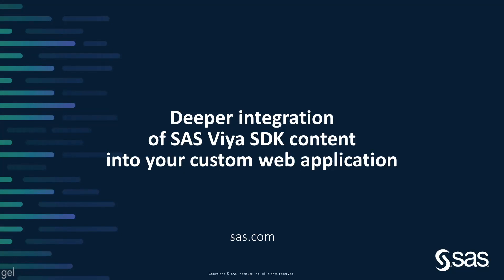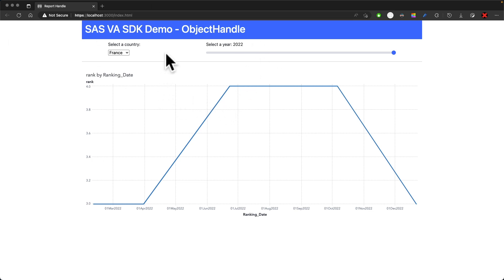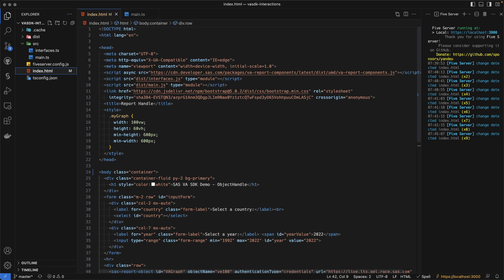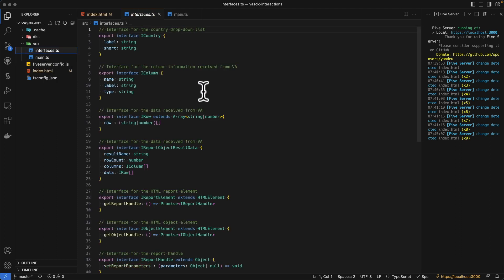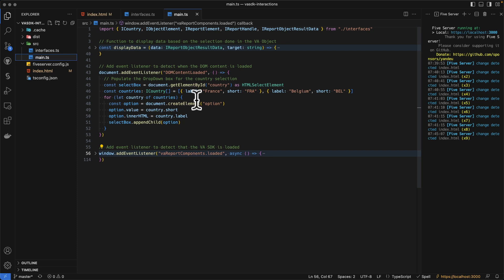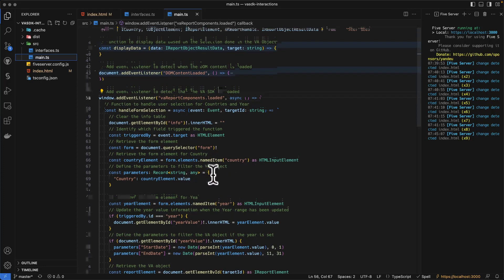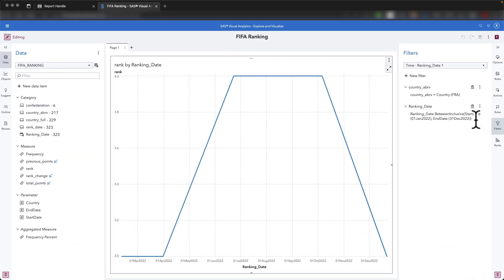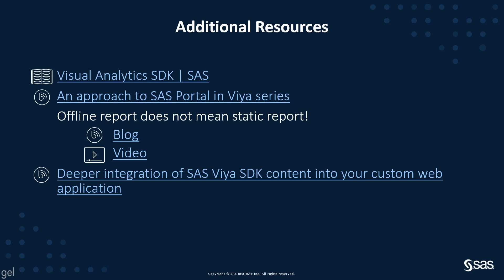SAS Demo | Deeper Integration of SAS Viya SDK Content Into Your Custom Web Application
In this SAS Demo, Xavier Bizoux of SAS explains how you can build interactions between SAS Visual Analytics objects and non-SAS elements when using the SAS Visual Analytics SDK.

Xavier Bizoux has been at SAS for over 15 years and focuses on data visualization, REST APIs and model operations.

Content Outline
0:00 – Deeper integration of SAS Viya SDK content into your custom web application
0:16 – SAS Visual Analytics SDK
1:15 – Demonstration | SAS Visual Analytics SDK
9:47 – Additional Resources

◉ Offline report does not mean static report!
◉ Deeper integration of SAS Viya SDK content into your custom web application